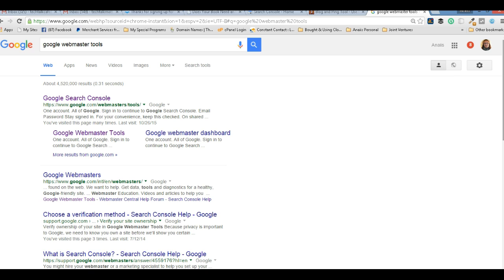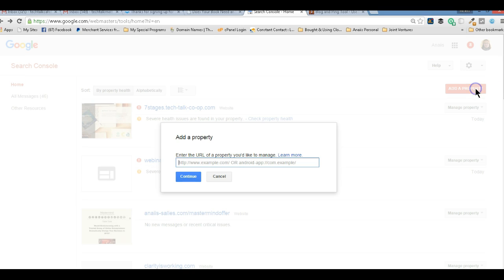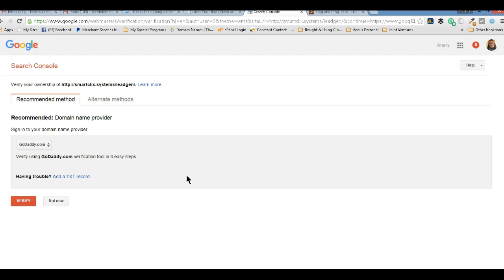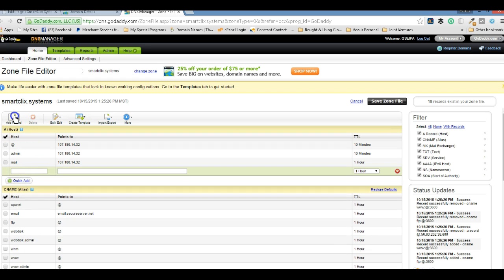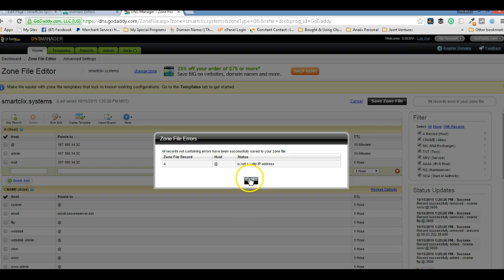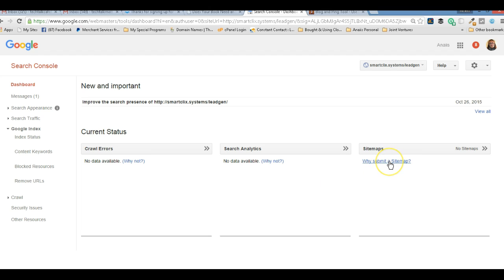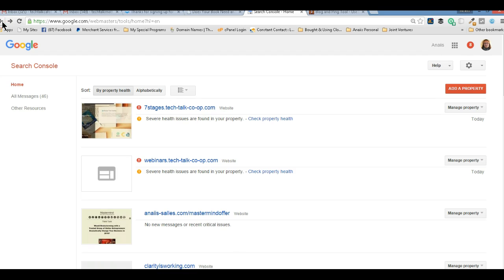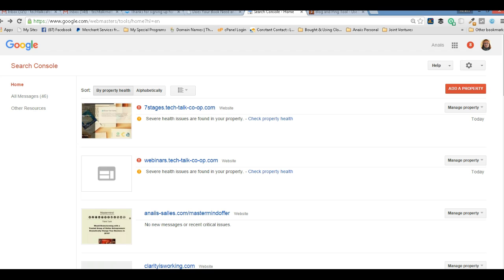SmartClix.Me: How to Verify Website Ownership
In this video, learn how to verify your website in Google webmaster. This is an essential step for being found by Google's search engine. Additionally, verify your website property using Bing webmaster tools, Alexa and Yandex.